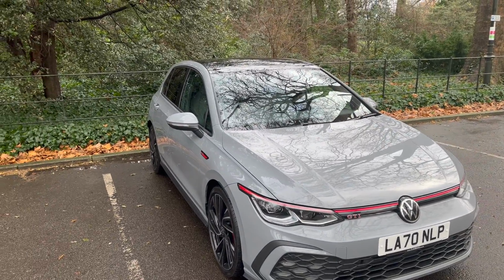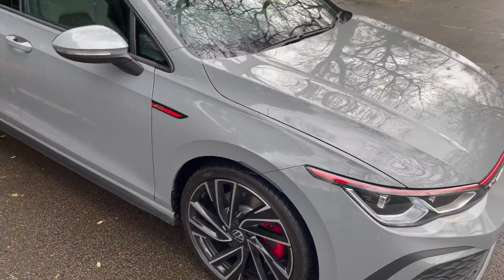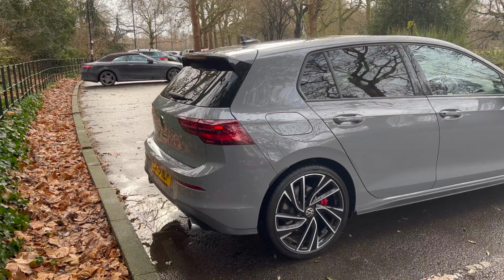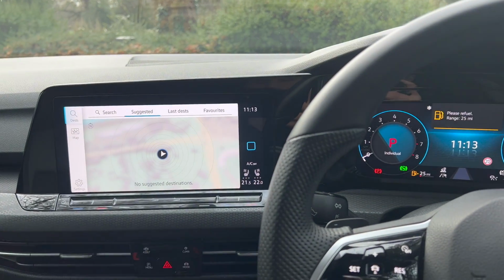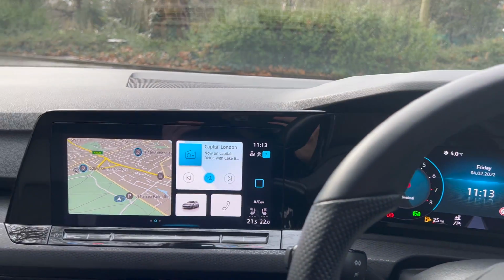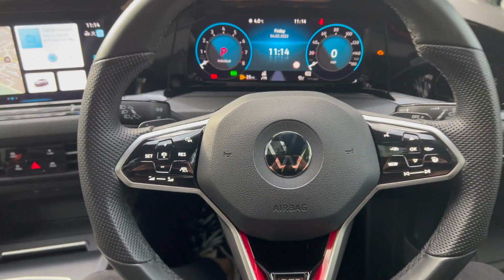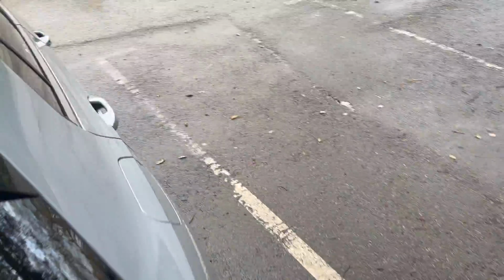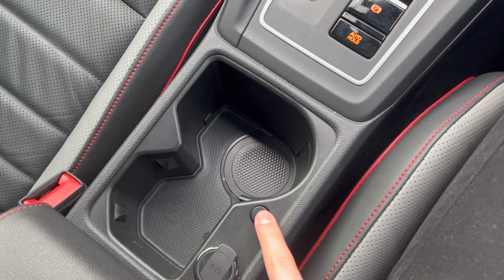5 THINGS I LOVE ABOUT THE 2021 VW GOLF GTI MK8 REVIEW! BETTER THAN A MK7? BETTER VALUE THAN GOLF R?!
5 THINGS I LOVE ABOUT THE 2021 VW GOLF GTI MK8 REVIEW! BETTER THAN A MK7? BETTER VALUE THAN GOLF R?!

I reveal the 5 things I love about the new 2021 VW Golf GTI MK 8, and debate whether this Is the best value VW Golf out there at the moment.